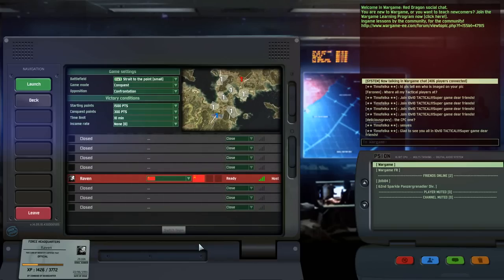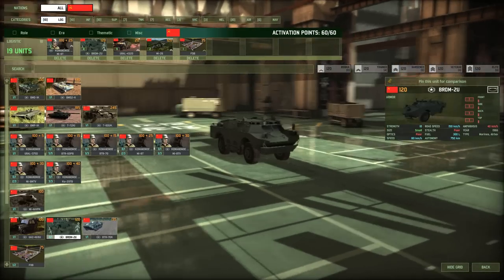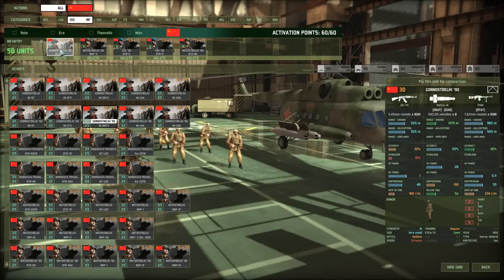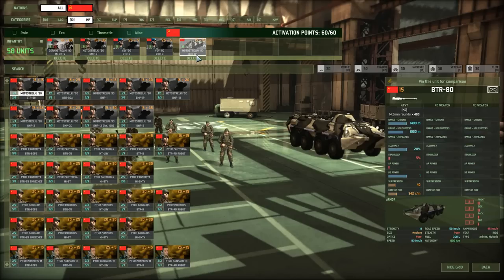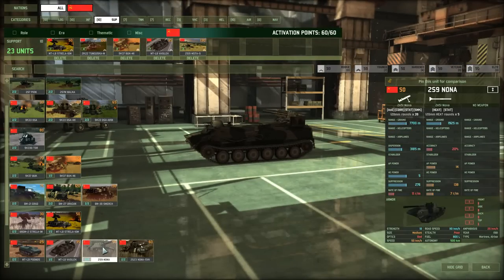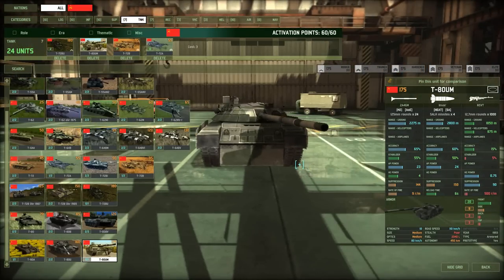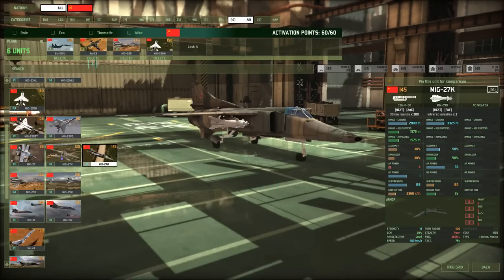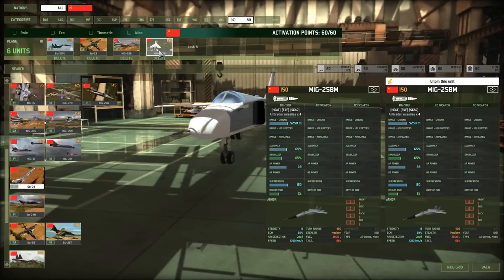Wargame: Red Dragon Deck Building - USSR General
My first deck video. Please leave feedback! Let me know what you think of the format of the video, how I did, how I can improve - what you liked, what you didn't. If I sound tired or my voice sounds strained its because I had already recorded this once but my recording software stopped so I had to do it a second time!

Code: jvAcsC/SnV5jPYYqdxfU7i+p7FN2mKpDtBkVFTsp7JL5EkqCk1SZl106RBMgGgVJYkBhLQkZSAVKLDl2hNQ=